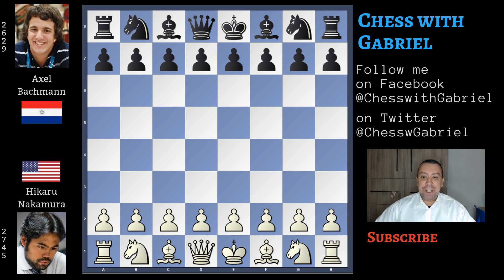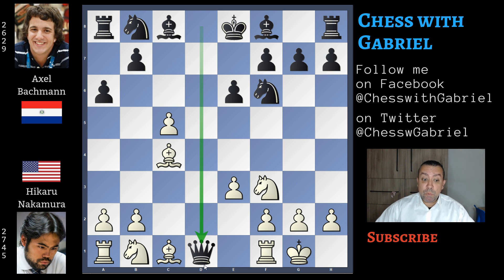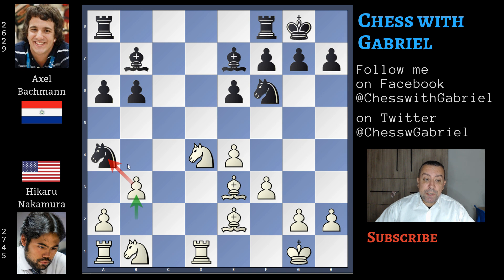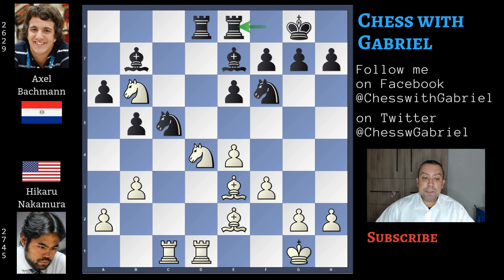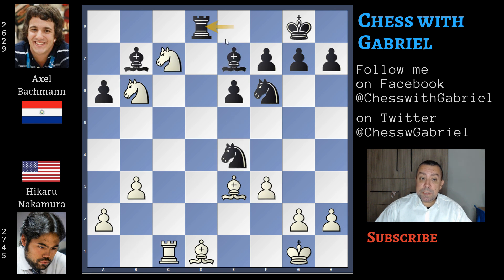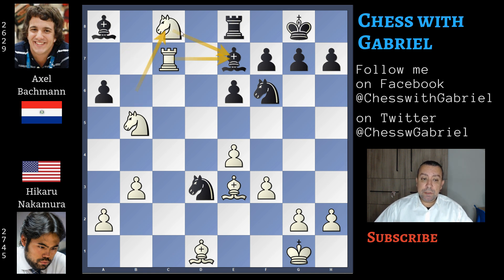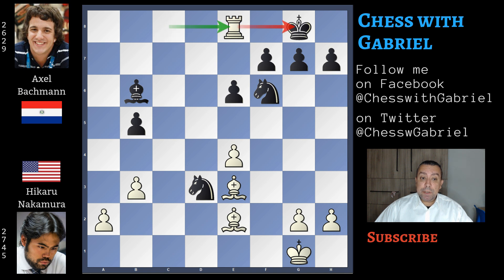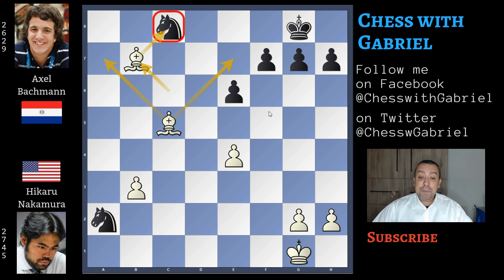Convincing! - Nakamura vs Bachmann | Fide Chess.com Grand Swiss 2019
Title: Convincing! - Nakamura vs Bachmann | Fide Chess.com Grand Swiss 2019
Opening: Queen's Gambit Accepted

Hello Chess Friends and welcome to the Channel. Today is round 2 of the Chess.com Grand Swiss 2019.
120 players among the top chess grandmasters, fighting for the tournament and for the last spot
in next year's Candidates. In the first video of the day the game between Hikaru Nakamura and
Axel Bachmann a strong grandmaster with an elo of 2629. Let's get started.

1. d4 d5 2. c4 dxc4 {the Queen's Gambit Accepted} 3. Nf3 {is the main line} Nf6
{controlling e4} 4. e3 {with the bishop that is now attacking the pawn} e6 {
Bachmann doesn't protect the pawn. This is the main continuation} 5. Bxc4 a6 6.
O-O c5 {first against the center} 7. dxc5 Qxd1 {or it will be white to
exchange the queens and Black must recapture with the King} 8. Rxd1 Bxc5 9. Be2
{is a clever move. b5 won't come with tempo and also because the bishop was
restricted on that diagonal by the black pawn chain} b6 10. Nfd2 Bb7 11. Nb3
Be7 12. f3 {a novelty, played to restrict the bishop in fianchetto and be able
to push e4} Nbd7 13. e4 Nc5 14. Nd4 O-O {the game is more or less equal. For
Nakamura it's time to develop the queenside} 15. Be3 Na4 {it's an inaccurancy.
After b3} 16. b3 {the Black knight must go back to c5} Nc5 17. Nd2 Rac8 18. Nc4
b5 19. Nb6 {seems risky but it's the best move. White can move the rook to the
c-file} Rcd8 20. Rac1 {the Knight is becoming a target} Rfe8 21. Nxb5 {is
playable} Rxd1+ 22. Bxd1 Nd3 {is an inaccurancy. Black must play a desperado} (
22... Ncxe4 {is the best idea} 23. Nc7 Rd8 24. fxe4 {gives white a slight
advantage} (24. Be2 {is an improvement} Ba3 25. Rc2 Nd6 {and white will
capture with the bishop or the Knight on a6. White has more winning chances})
24... Ba3 25. Ra1 Bb2 26. Rb1 Be5 {the Knight is trapped} 27. Nxa6 Bxa6 {
white is a pawn up, with two connected pawns on the queenside. But e4 will be
lost and I don't know if there is enough advantage to win the game}) 23. Rc7 {
now let's watch what happens if Black plays Ba8} Bxe4 (23... Ba8 24. Nc8 Bb4
25. Nbd6 {is winning} Bxd6 26. Nxd6 {is a reload} Rf8 27. Be2 Ne5 28. Bxa6 {
it's plus 5, white is dominating the position}) 24. fxe4 axb5 25. Be2 {Best
move is to move the knight to e5} Bd8 {that is a mistake} 26. Rc8 Bxb6 27.
Rxe8+ {with check} Nxe8 28. Bxb6 Nc1 {doesn't work} 29. Bxb5 Nd6 30. Bc6 Nxa2 {
is the last mistake. f6 or f5 are the moves to play. Anyway Nakamura should
easily win the endgame} 31. Bc5 {the Knight is lost. Black resigns. In fact
after} Nc8 32. Bb7 {and the Knight is trapped.} *

Finally a convincing victory by Nakamura. The Tournament is long and tough,
anything can happen and I will also keep an eye to Nakamura games.
all the best chess tournaments. Our video is over, thank you very much for watching and see you soon. Goodbye.